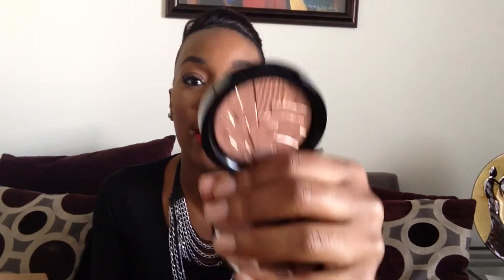Anastasia Beverly Hills Illuminators Unboxing & Try On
Hey loves!!! I purchased a few highlighters/illuminators from ABH!! Watch as I open my delivery and them on!